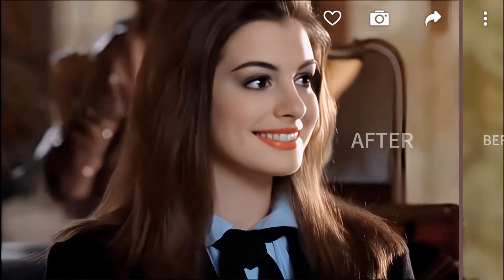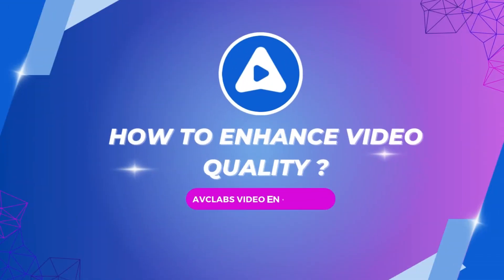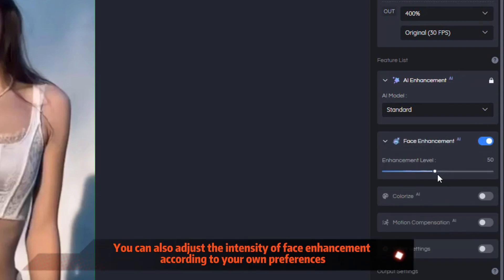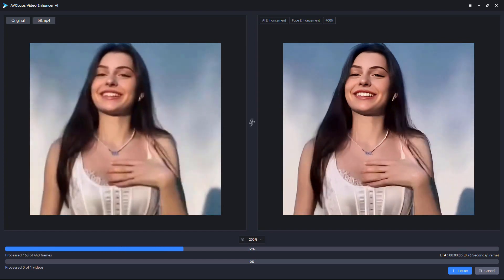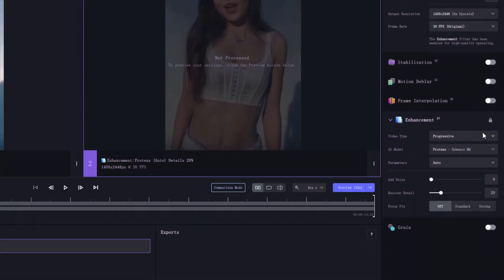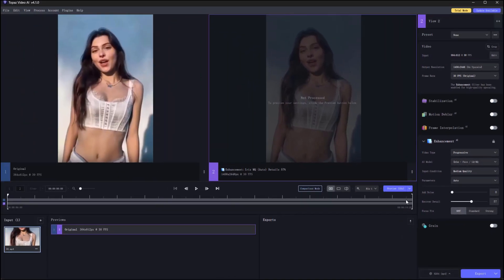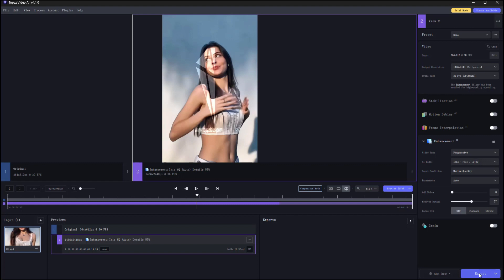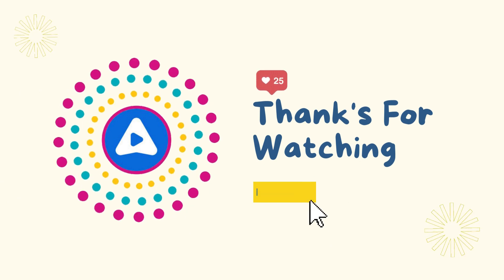Compare and Contrast: How AVCLabs Video Enhancer AI and Topaz Video AI Can Enhance Video Quality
Do you want to enhance your video quality and make it look more professional and realistic? In this video, I will compare two powerful tools that can help you do that: AVCLabs Video Enhancer AI and Topaz Video AI

Timestamps:
0:00 - Introduction
0:10 - Examples of enhanced videos
0:24 - AVCLabs Video Enhancer AI overview
1:20 - Topaz Video AI overview
2:47- Conclusion and call-to-action